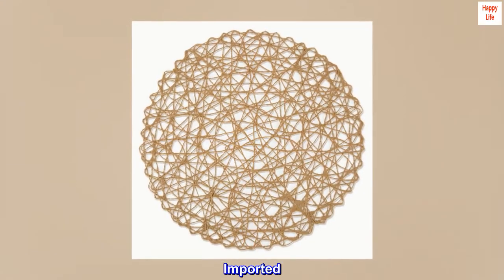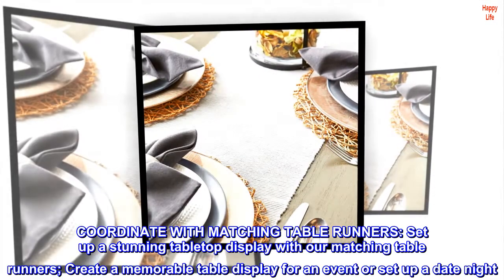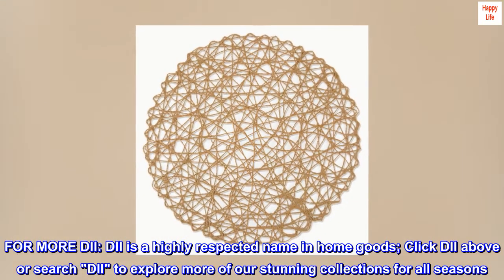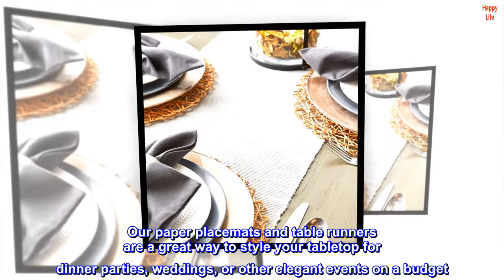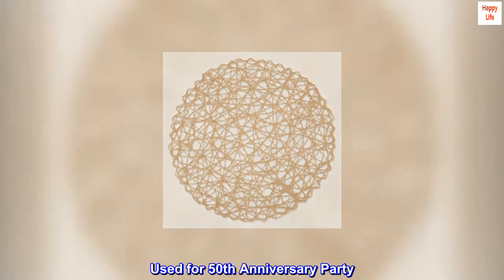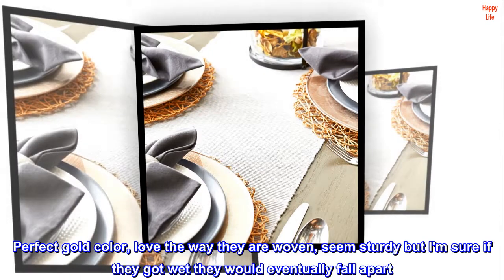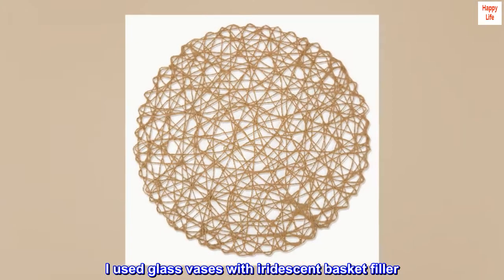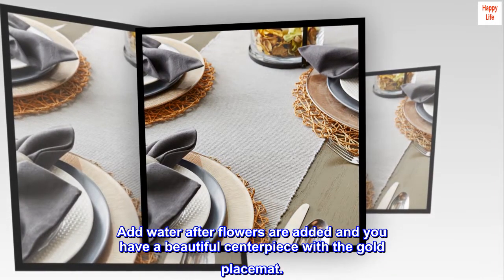DII Woven Paper Tabletop Collection Holiday or Event Décor, Reversible Round Placemat Set, 15" Dia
100% Woven Paper
Imported
SIZE AND MATERIAL: These decorative placemats measure 15" diameter each and are made of 100% paper
ADD ELEGANCE TO YOUR TABLE: These placemats are the perfect way to add texture and elegance to your space; Throw on your table to impress family and guests
COORDINATE WITH MATCHING TABLE RUNNERS: Set up a stunning tabletop display with our matching table runners; Create a memorable table display for an event or set up a date night
CARE INSTRUCTIONS: To maintain these placemats, simply wipe clean with a damp cloth
FOR MORE DII: DII is a highly respected name in home goods; Click DII above or search "DII" to explore more of our stunning collections for all seasons
DII provides decorative, fun and functional home decor and textiles. Our paper placemats and table runners are a great way to style your tabletop for dinner parties, weddings, or other elegant events on a budget. The woven paper mats are wonderful for center pieces, plate chargers or for overlapping other round placemats, adding dimension to your table. The modern, chic look is sure to catch the eyes of your guests, bringing an extra layer of glamour to your event.

Used for 50th Anniversary Party
Timely delivery came well wrapped. I looked high and low for something to go under the center piece flower vases. Looked at lots of items until I came across these placemats/chargers. Perfect gold color, love the way they are woven, seem sturdy but I'm sure if they got wet they would eventually fall apart. So keep them dry and flat as they will bend. They were just the right addition to complete the centerpiece look I was going for. Unfortunately, I do not have a picture of the completed centerpiece. I used glass vases with iridescent basket filler. Perfect for holding the stem of the flowers. The basket filler makes it easy to wiggle the flower stems down into the vase. And much cheaper than vase fillers. Add water after flowers are added and you have a beautiful centerpiece with the gold placemat.